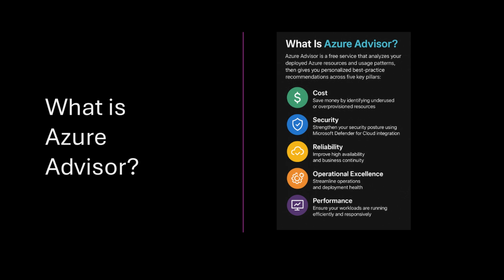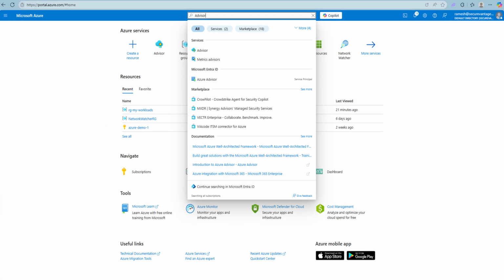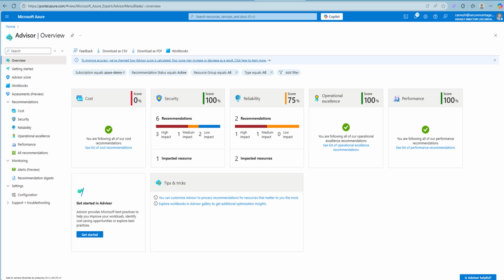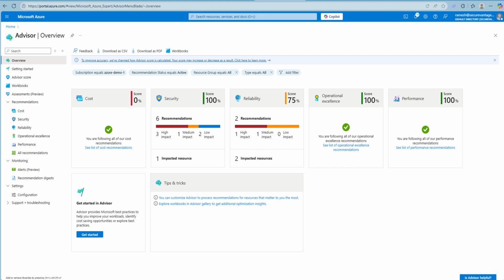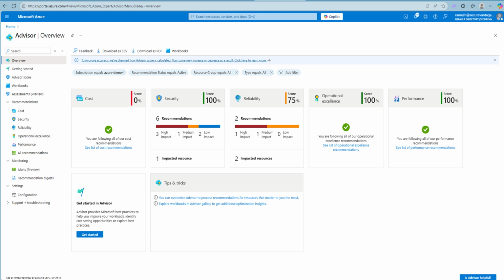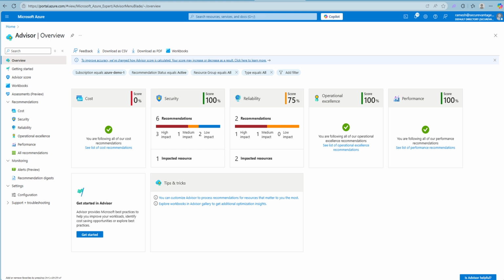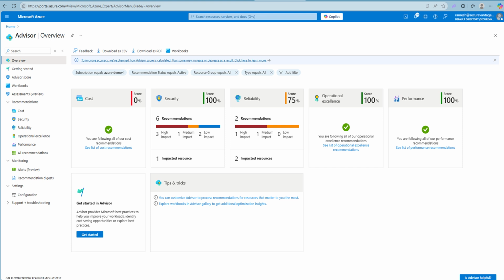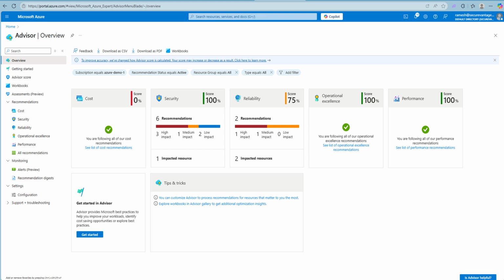36 - Azure Advisor